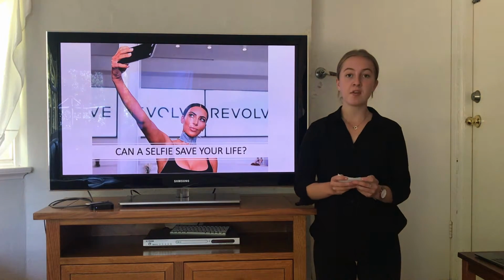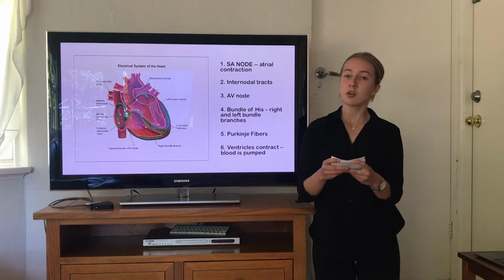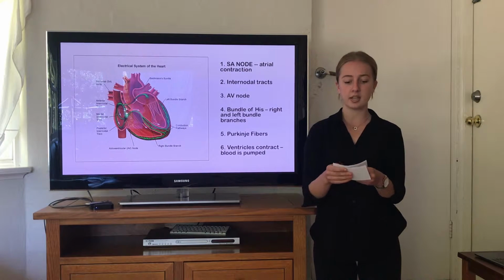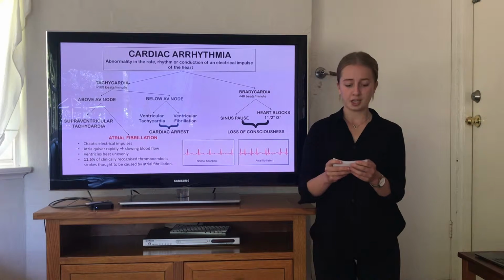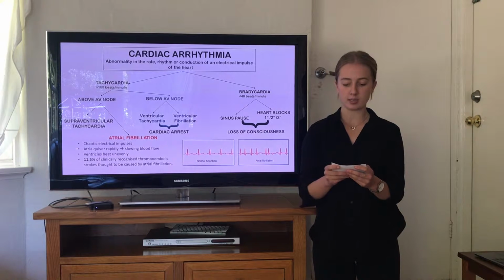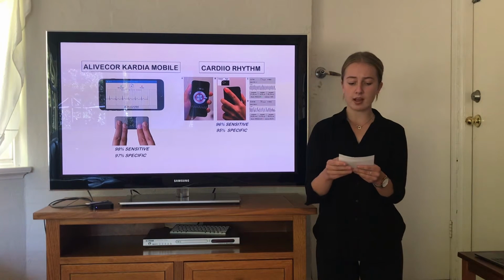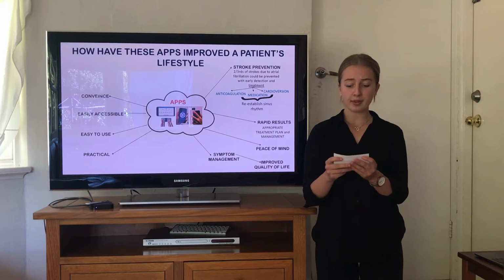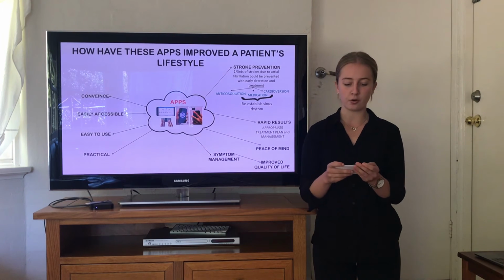Can a selfie change your life?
Emily Thornton, 13188495

91703 Physiological Systems